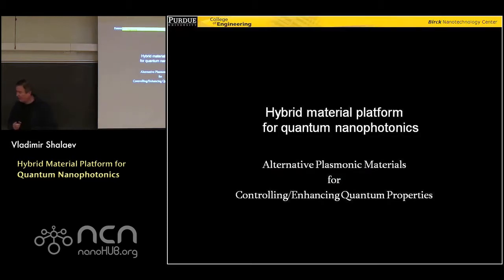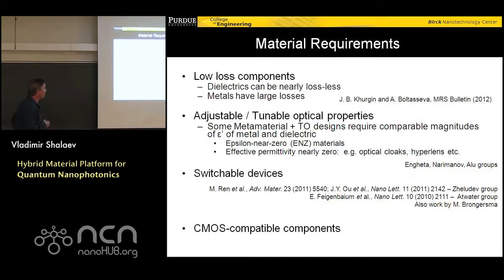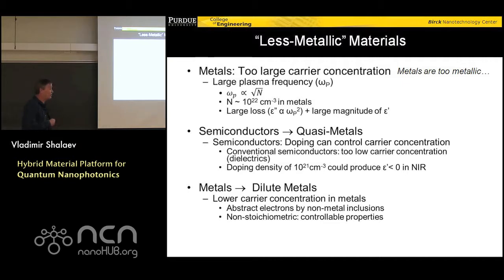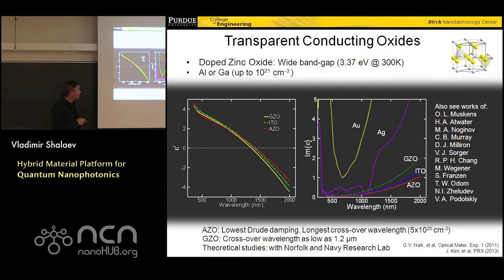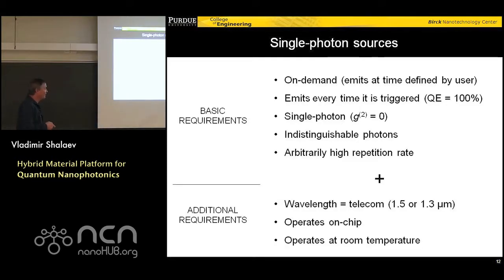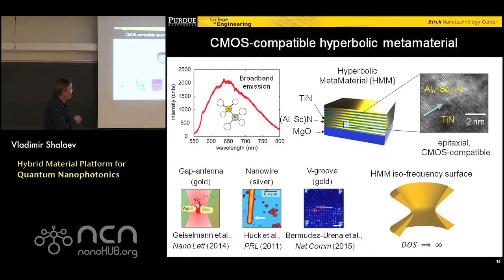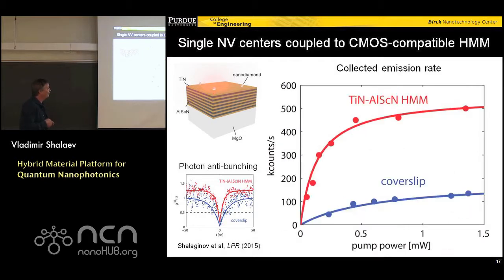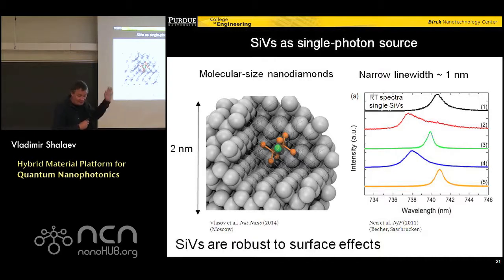Nanophotonics & Metamaterials L2.2: Hybrid Material Platform